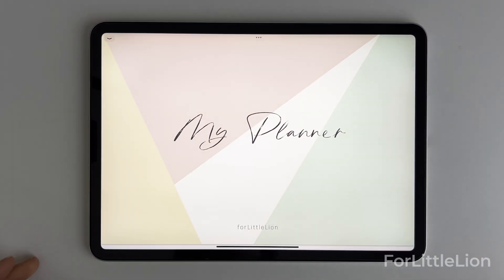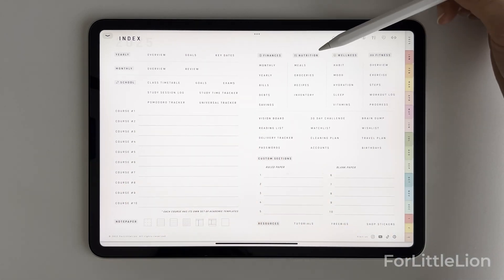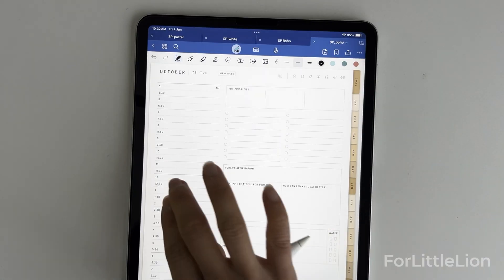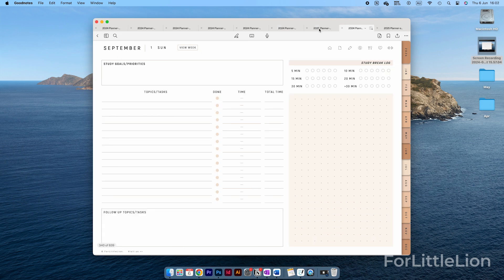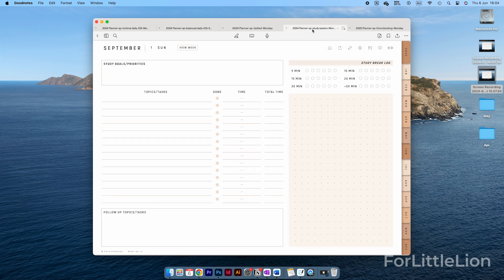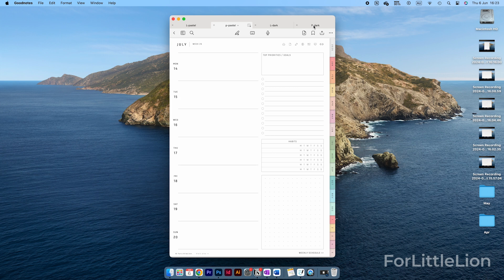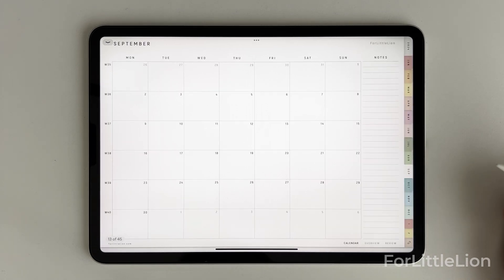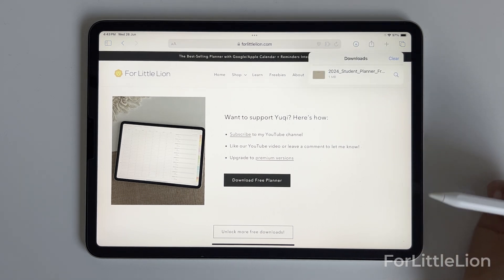Best Student Digital Planner | FREE 2026 Planner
Hi! This video shows all our latest Ultimate Student Planners. These academic planners can be used with a note-taking app on multiple platforms as follows:

◆ iPad/Mac: Goodnotes, Noteful, Notability, Noteshelf, etc.
◆ Android tablet: Noteshelf, Goodnotes, etc.
◆ Surface Pro/PC/Desktop: Drawboard PDF, PDF Annotator, Goodnotes, etc.

- Chapter -

00:14    How ForLittleLion Student Planner works
01:33    Google/Apple Calendar + Reminders integration
02:09    Various Daily & Weekly Layouts
03:30    Multiple Themes
03:45    Landscape & Portrait Modes, Light & Dark Modes
04:12    Undated Student Planner
04:30    Free Student Planner

⭐️ SHOP PLANNERS ⭐️

Etsy shop

* Compatible with popular PDF annotation apps like Goodnotes, Notability, Noteful, Noteshelf, and more.

❤︎ ❤︎ ❤︎ FREE DOWNLOADS ❤︎ ❤︎ ❤︎

⭐️ OTHER PLANNER TOURS ⭐️

- Yuqi ❤️

Joy To The World - DJ Williams